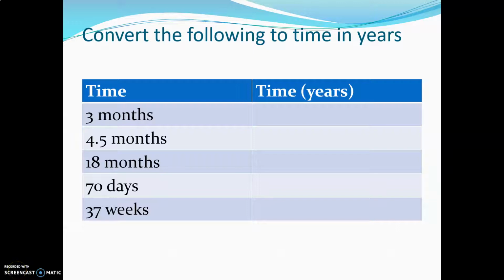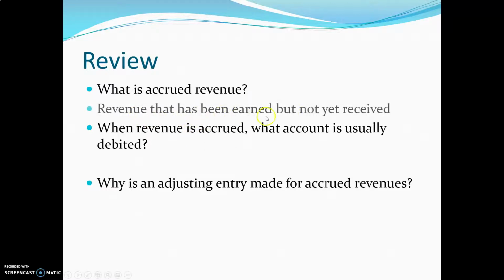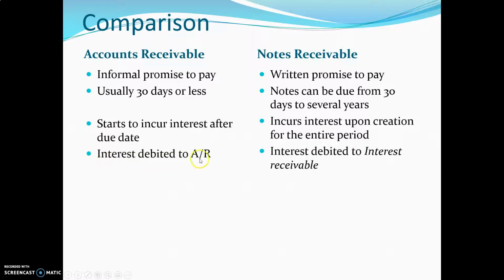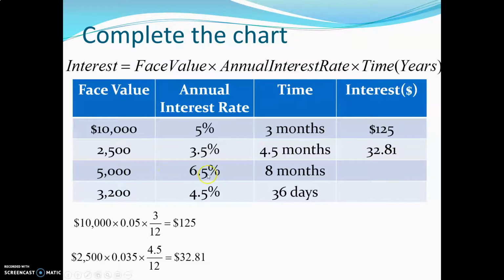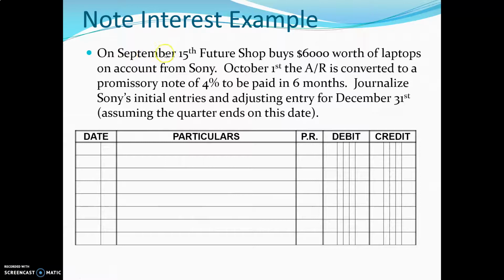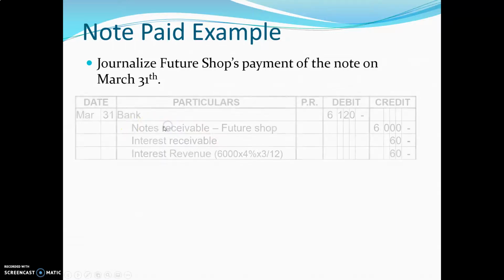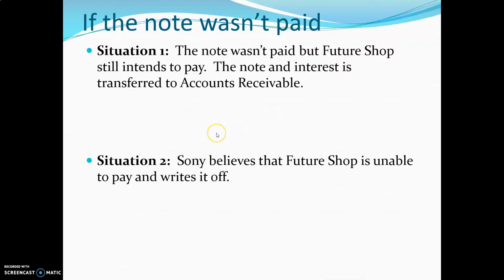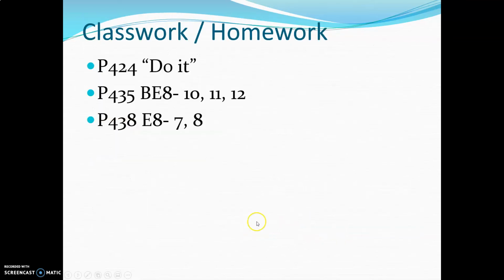L13Notes Receivable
This video looks at the differences between Accounts Receivable and Notes Receivable.  It also goes through how to journalize the conversion of an Accounts Receivable to a Notes Receivable account.  Furthermore, it looks at how to calculate and journalize accrued interest.  It tests your understanding of converting a Notes Receivable back to an Account Receivable and what you should do if the collection of the debt is doutbful.